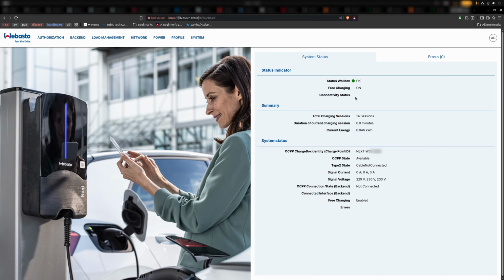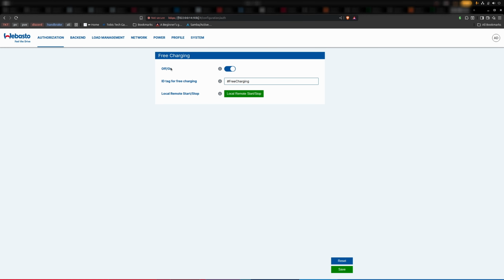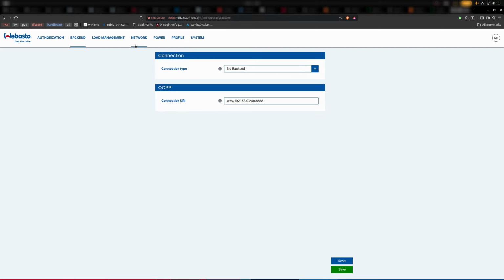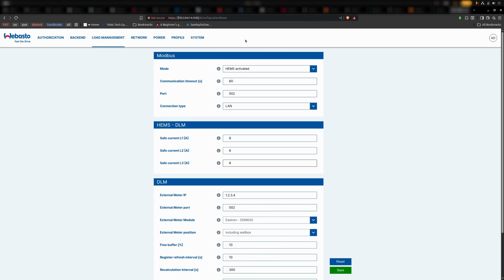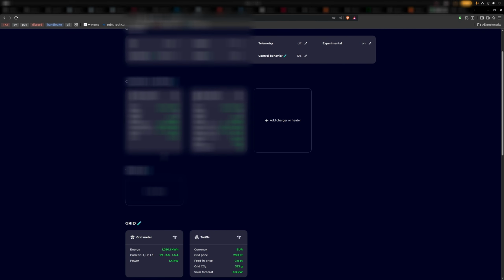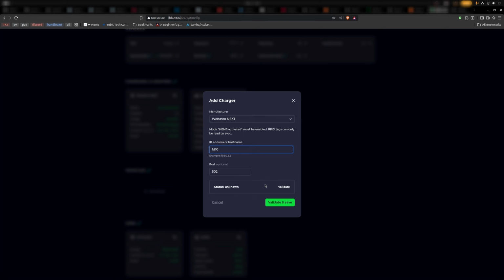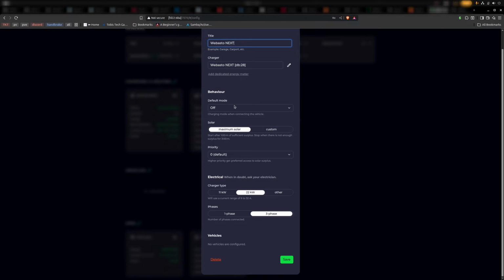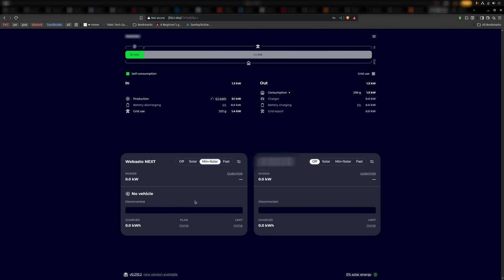How to get the Webasto Next to work with EVCC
In this video, I am gonna show you how to get the Webasto (Ampure) Next wallbox to work properly in combination with EVCC